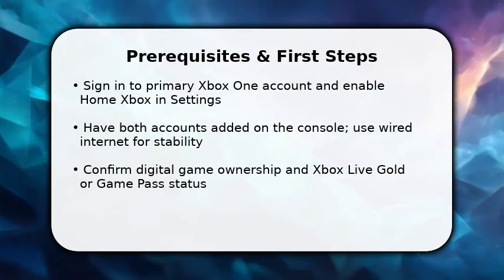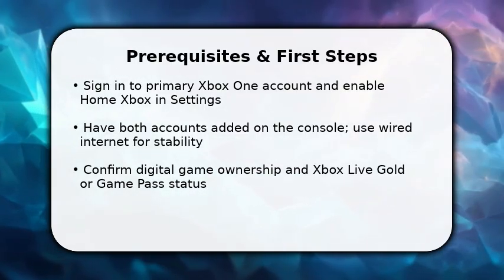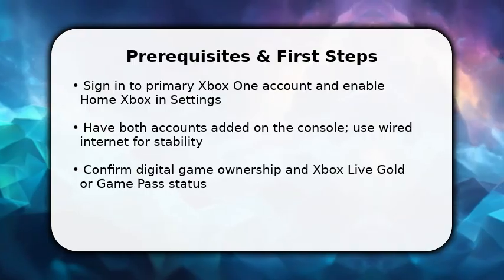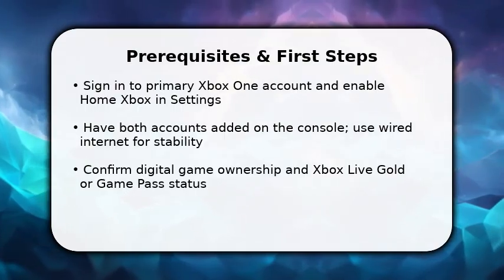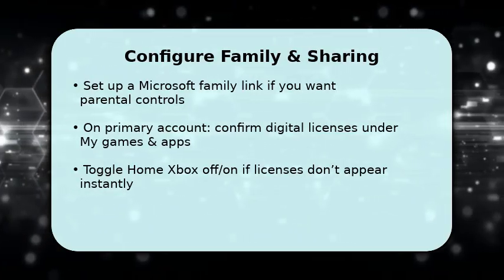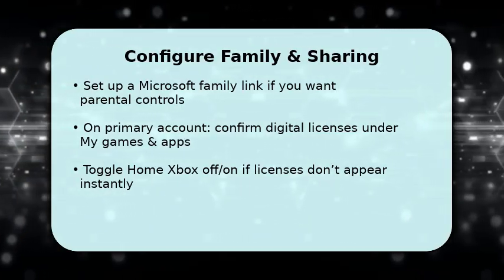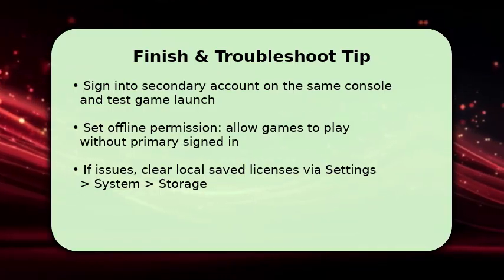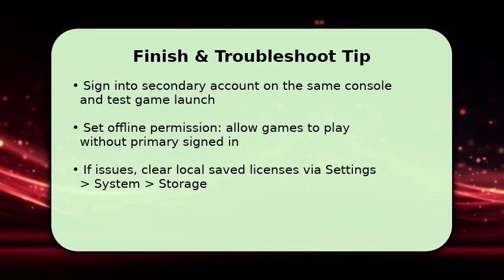How to Set Up Family Share on Xbox One (full Guide)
How to Set Up Family Share on Xbox One (full Guide) | 🔒 Surfshark VPN Deal — Stay private and secure. $1.99/mo + 3 Months Free ▸

Discover the step-by-step process of setting up Family Share on Xbox One, enabling multiple users to enjoy games and content together. This comprehensive guide covers everything from initial setup through advanced features.

Xbox One, Family Sharing, setup Guide, multiplayer Gaming, shared Accounts, family console use, access Xbox Live, game sharing on Xbox, content library expansion, privacy settings for families, device synchronization